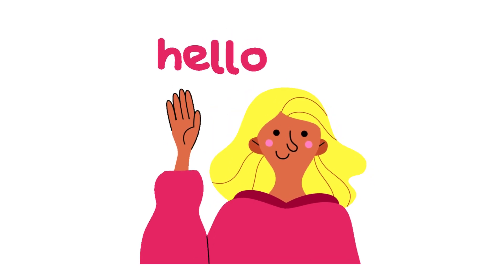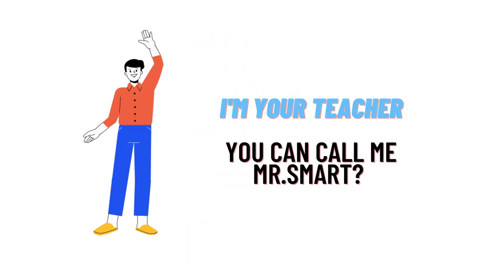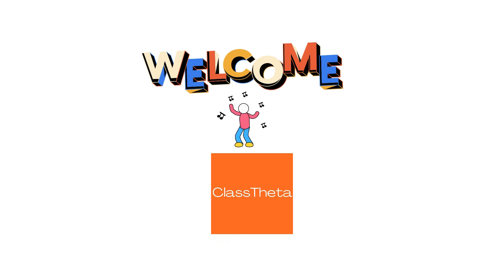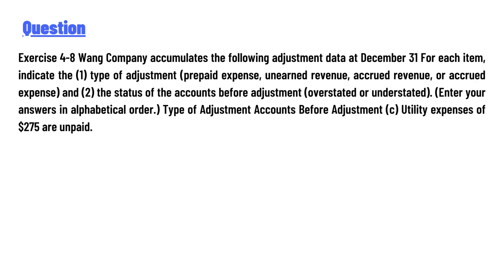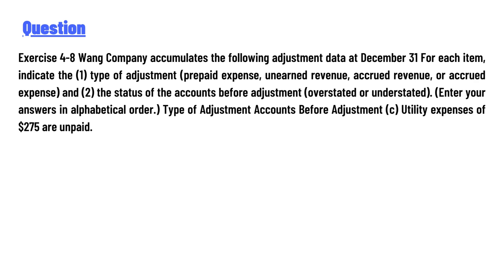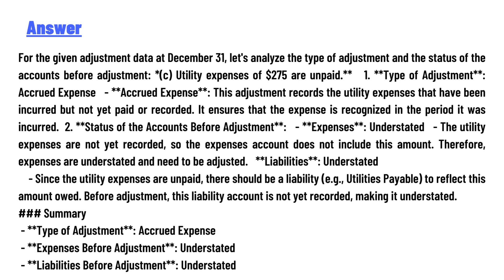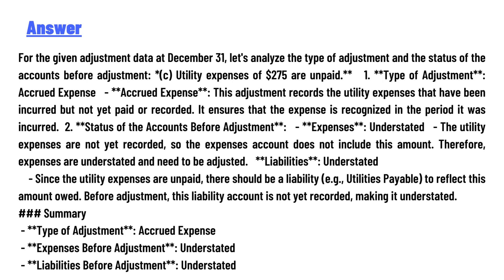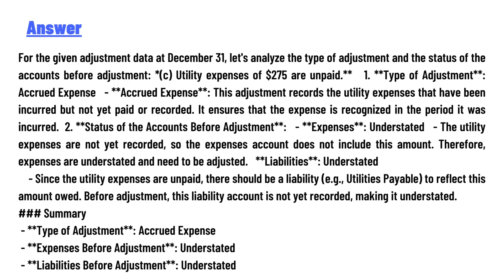Wang Company accumulates the following adjustment data at December 31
Exercise 4-8 Wang Company accumulates the following adjustment data at December 31 For each item, indicate the (1) type of adjustment (prepaid expense, unearned revenue, accrued revenue, or accrued expense) and (2) the status of the accounts before adjustment (overstated or understated). (Enter your answers in alphabetical order.) Type of Adjustment Accounts Before Adjustment (c) Utility expenses of $275 are unpaid.